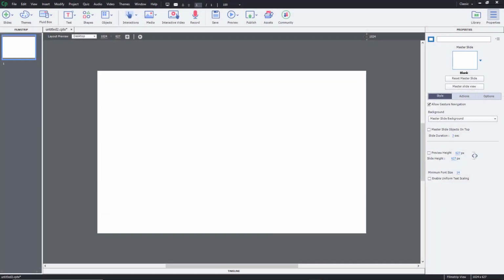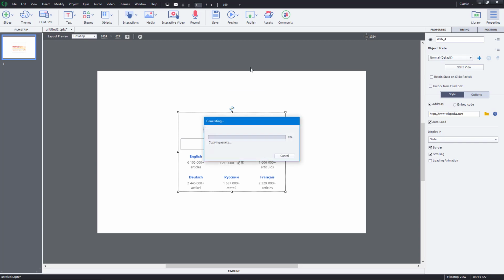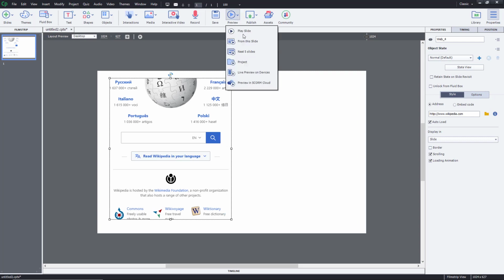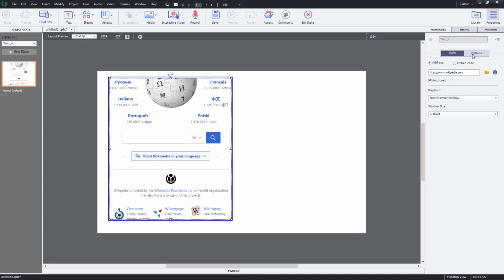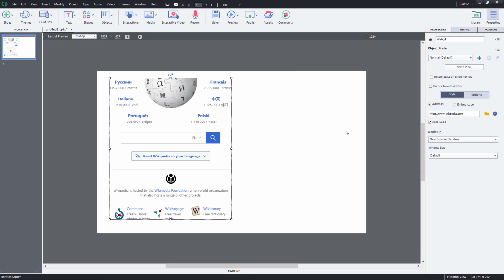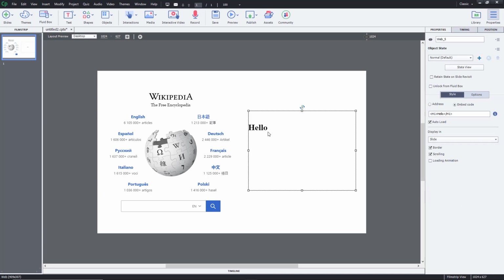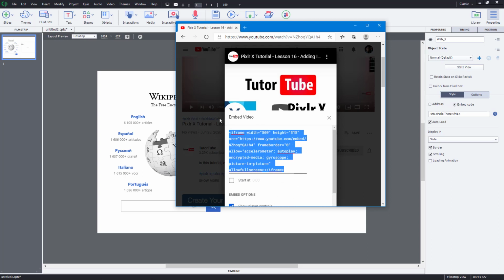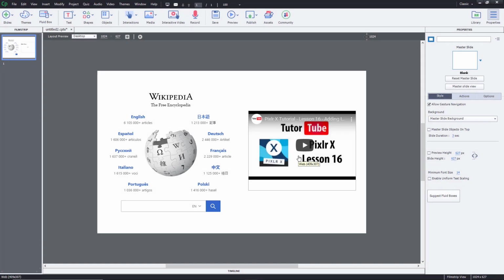Adobe Captivate Tutorial - Lesson 67 - Embedding Websites and Web Components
In this tutorial, we will be discussing about Embedding Websites and Web Components in Adobe Captivate